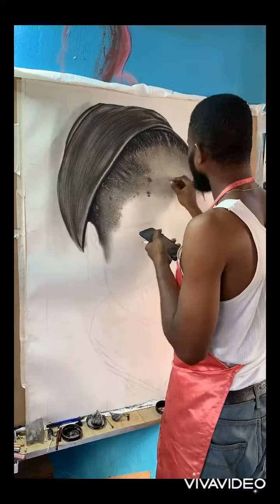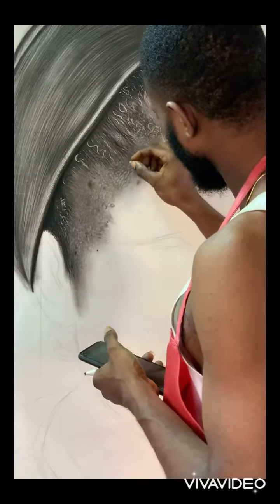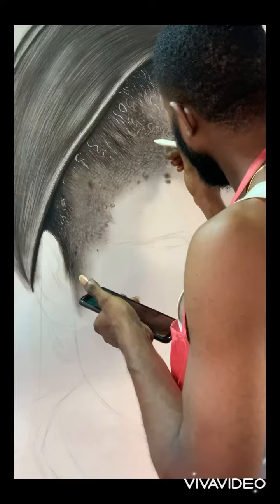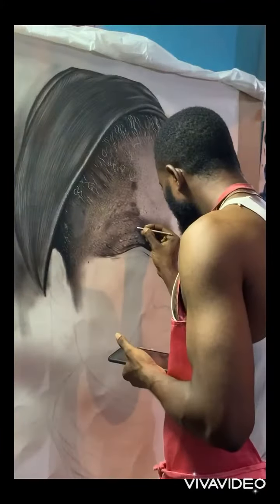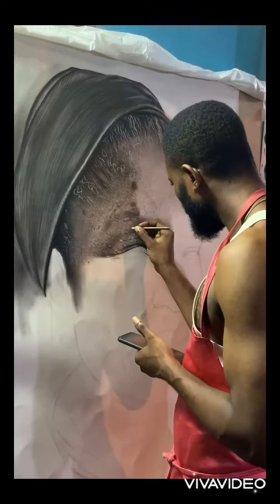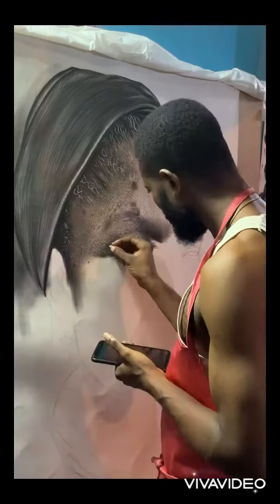Don’t Tell me, Show me